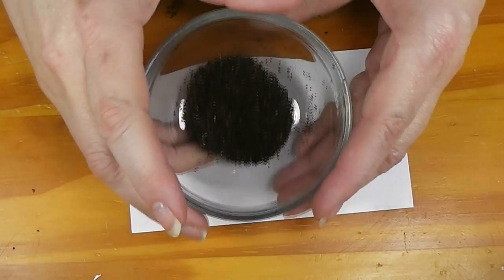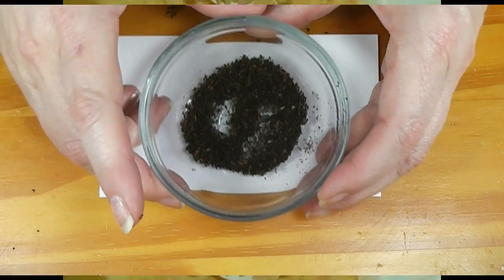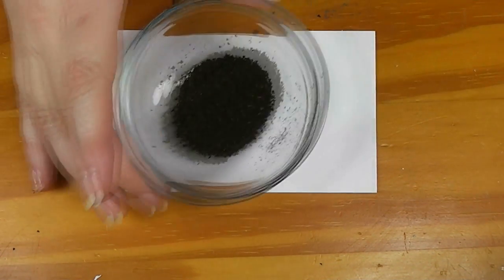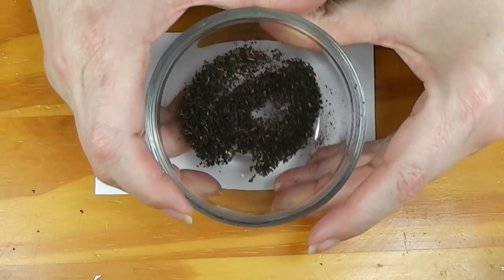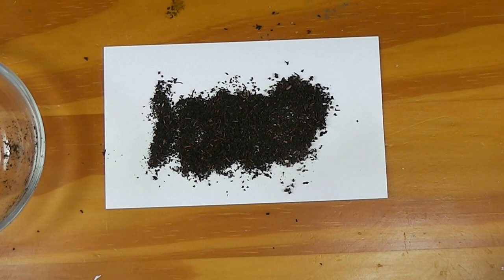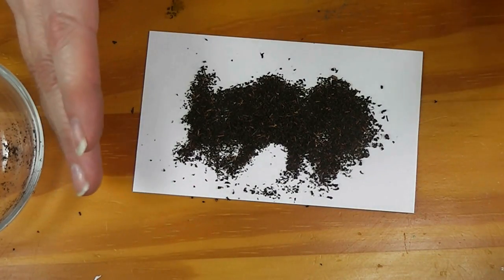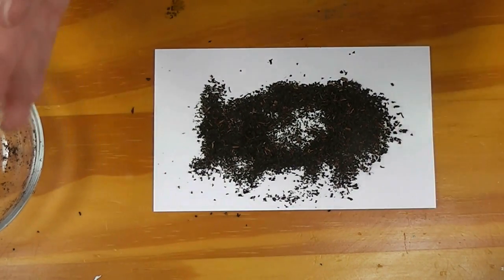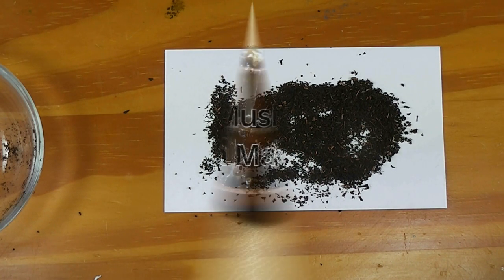Dollhouse Miniature Bark Mulch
Join me this week for another Trash to Treasure Thursday project as I show you another easy item for landscaping your dollhouse.

ISRC: US-UAN-11-00843